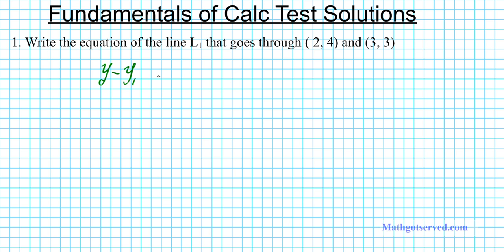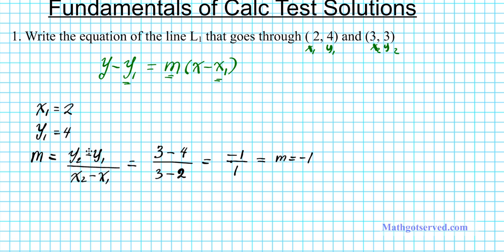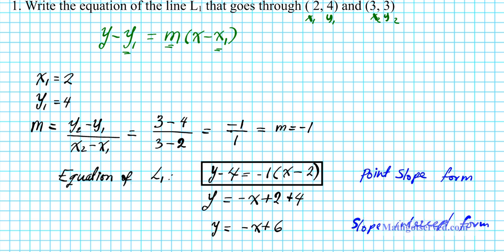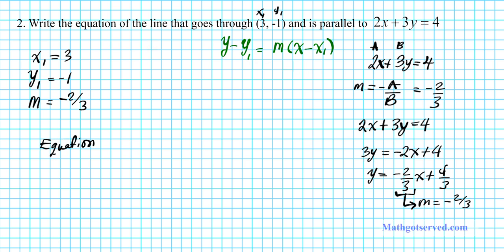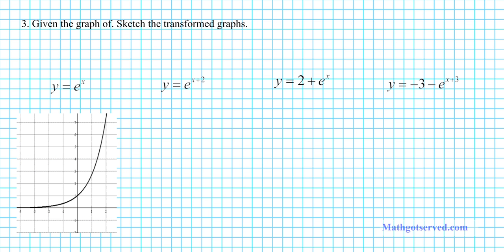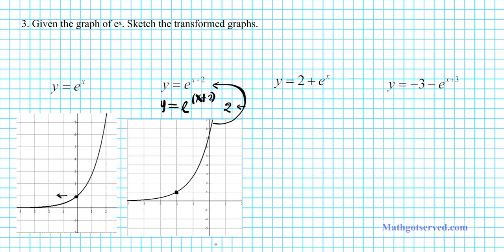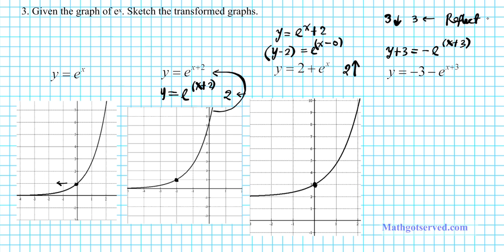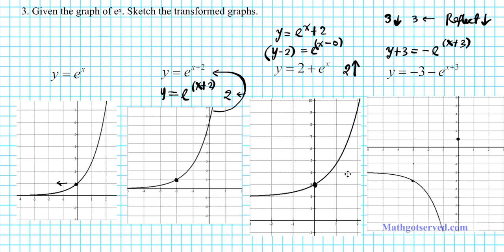Unit I Test Fundamentals of calculus pt I